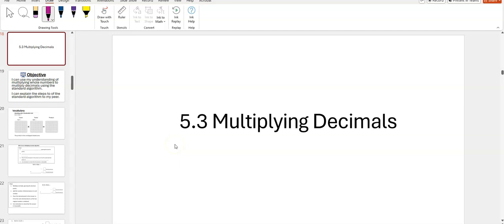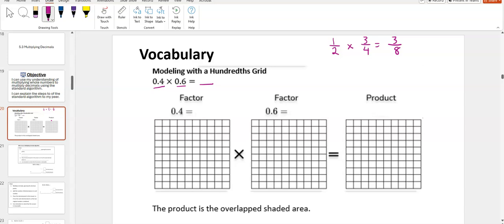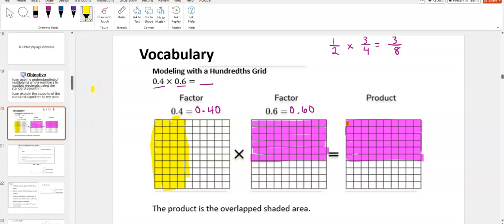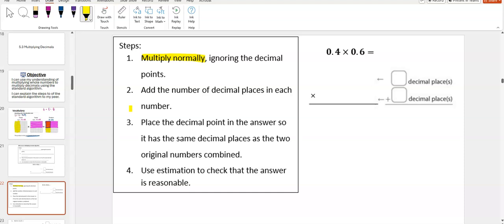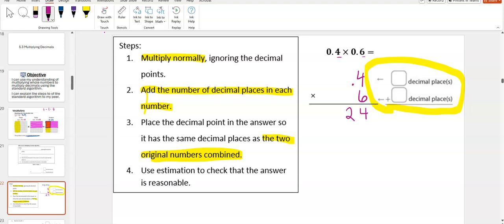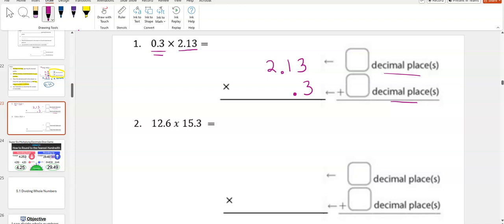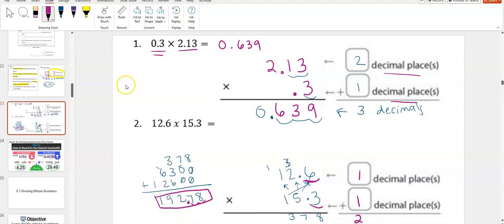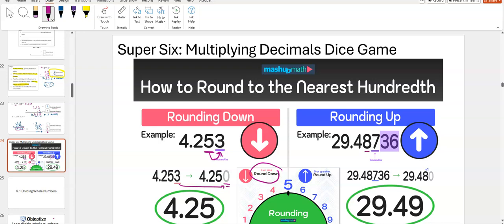Math 6- Lesson 5.3 Multiplying Decimals